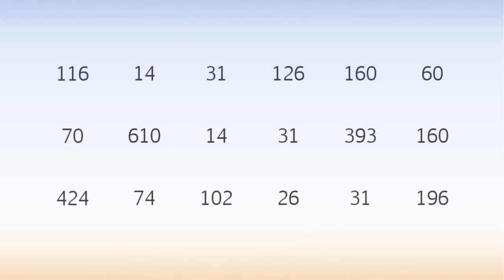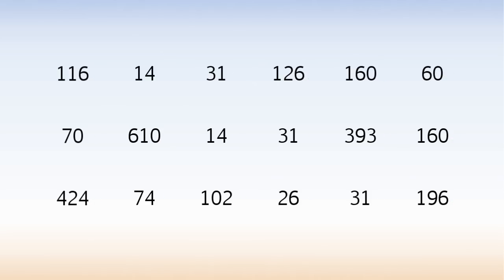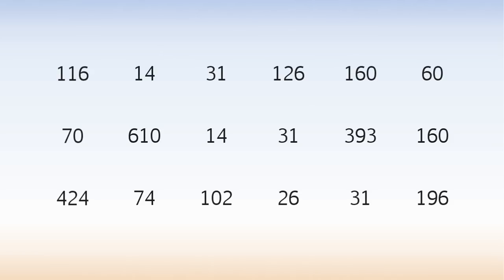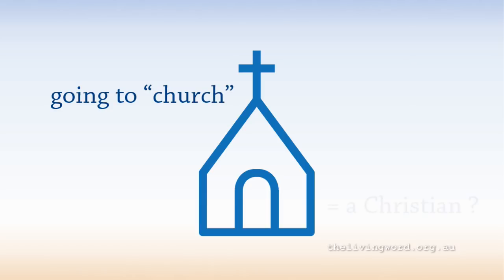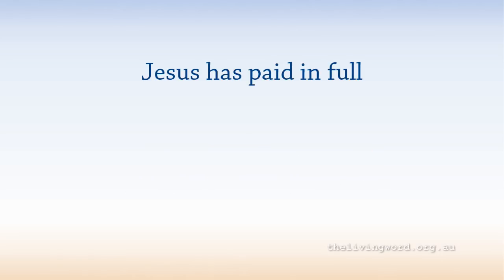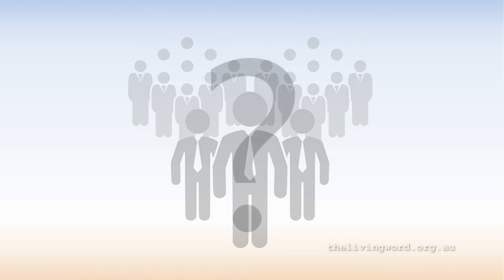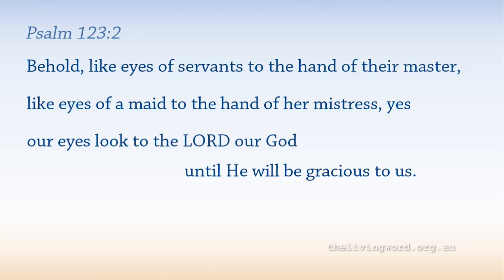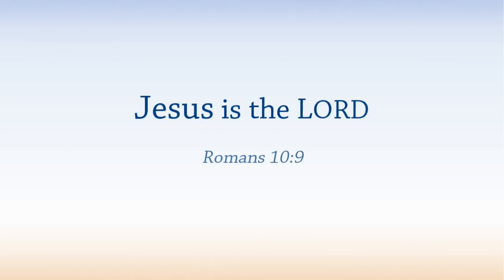A number puzzle, the answer, and a question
See what is revealed in this remarkable table of numbers. You get to think about it, and then you get the answer. More remarkable, you get to think about something you almost certainly take for granted, because there is another answer.